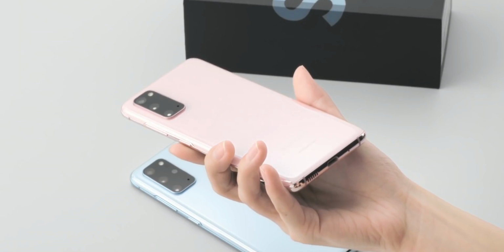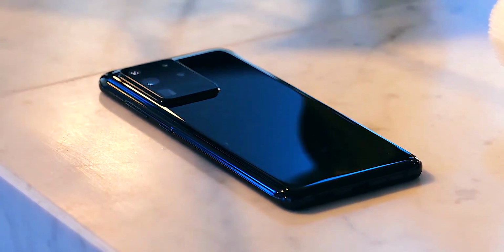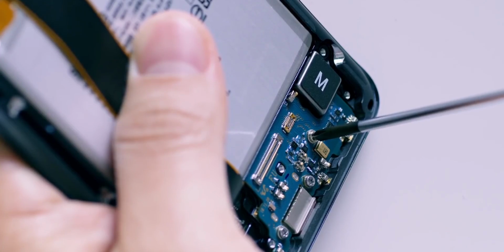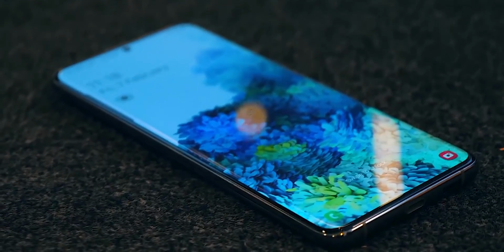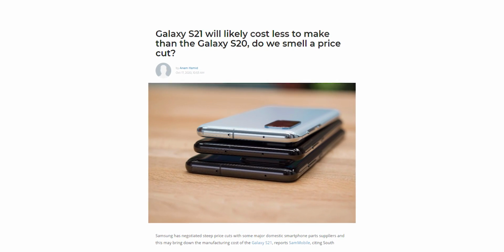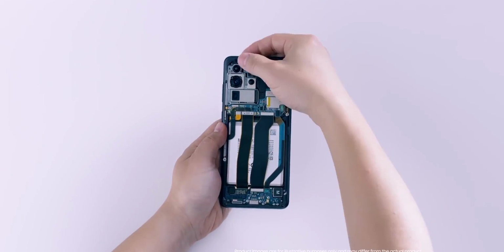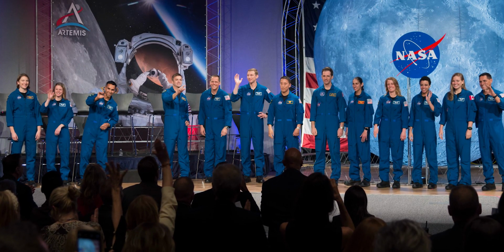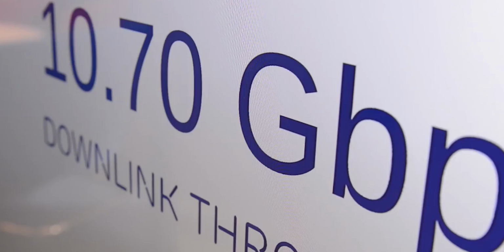Galaxy S21 Ultra - YES, ABOUT TIME!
Samsung Galaxy S21 lineup will be launched sooner than usual in January. Samsung has negotiated some pretty steep price cuts on a number of key components for the Galaxy S21 and it's being reported that it's about 9% which is massive. As a result, the Galaxy S21 lineup including the Galaxy S21 Plus and the Galaxy S21 Ultra will be cheaper than the S20 family.